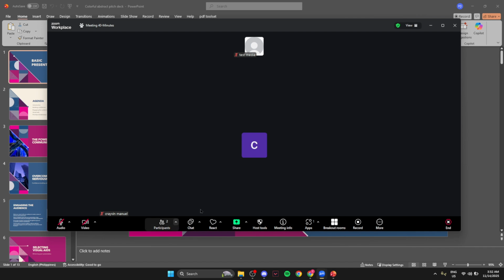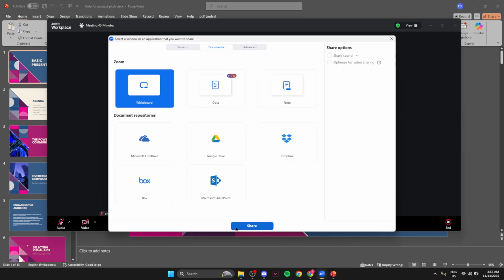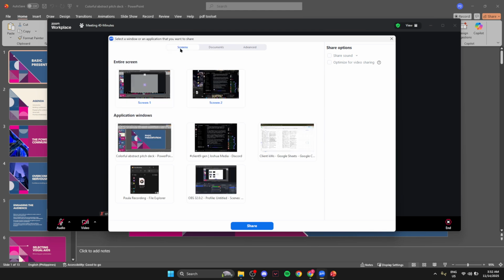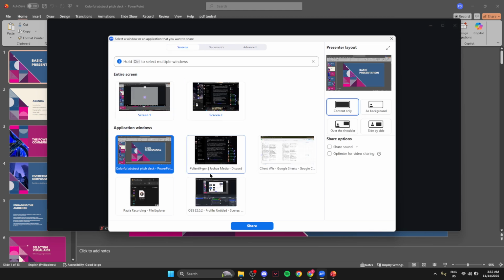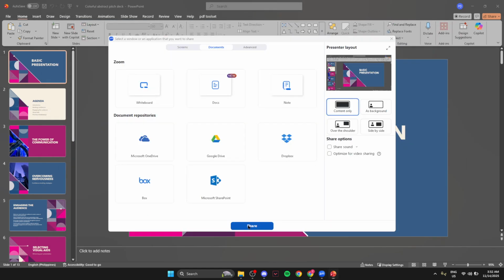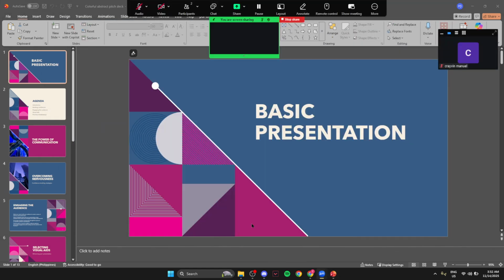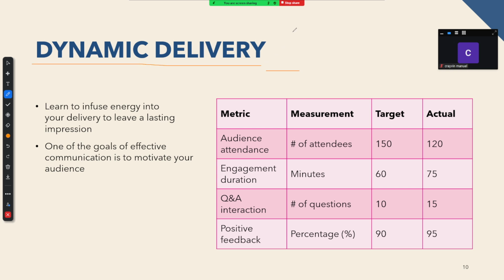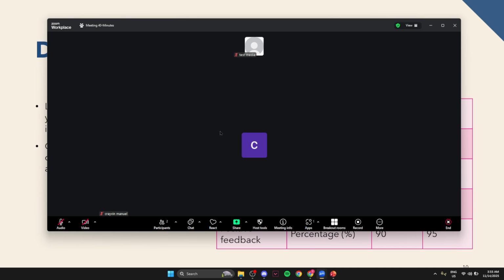How To Use Zoom To Present Powerpoint [2026 Guide]